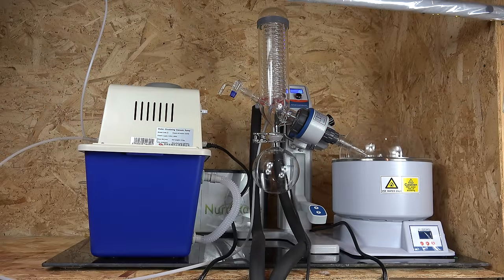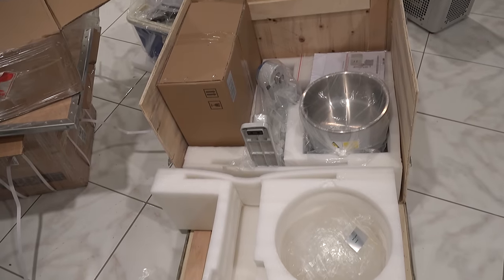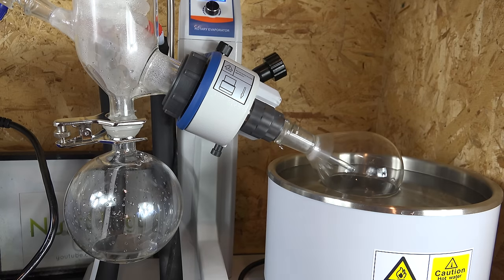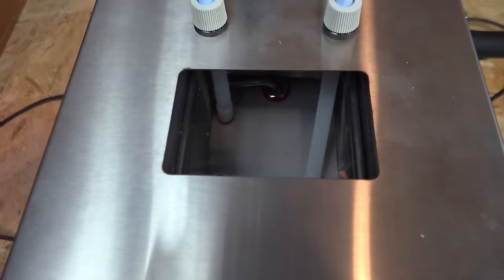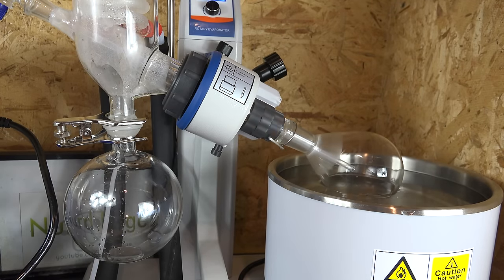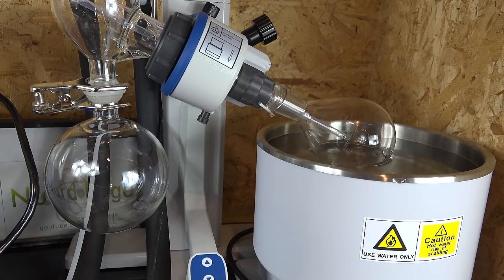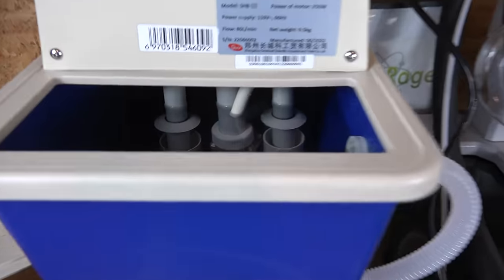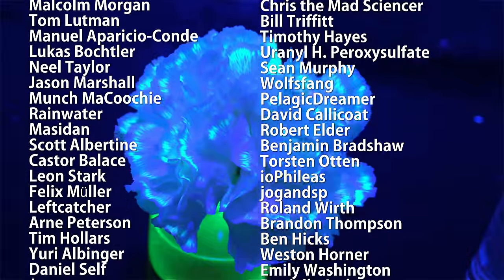Lab Equipment: Rotary Evaporator or "Rotovap"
In this video we look at the Rotary Evaporator or "Rotovap" for quickly evaporating solvents from products under gentle heating and vacuum. These are used in professional labs for their high speed. But due to their high expense, amateurs almost never encounter them.

The vacuum is provided by powerful aspirator vacuum pump and the concept is explored in our own video on an amateur version of the same system